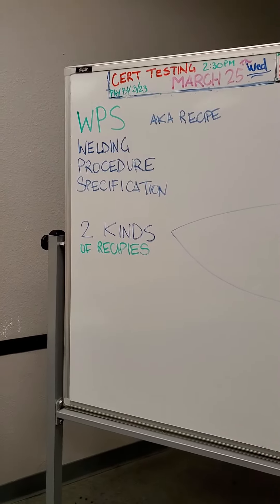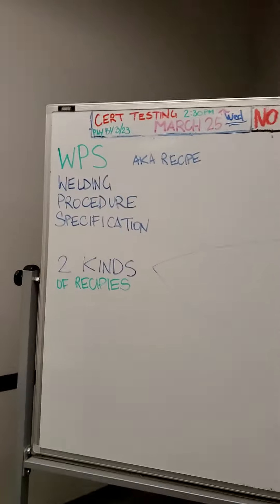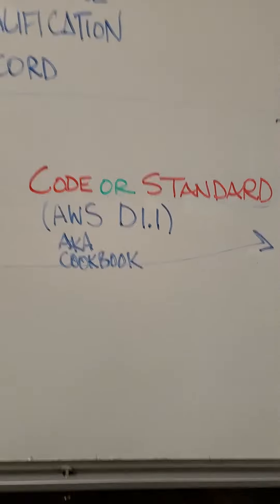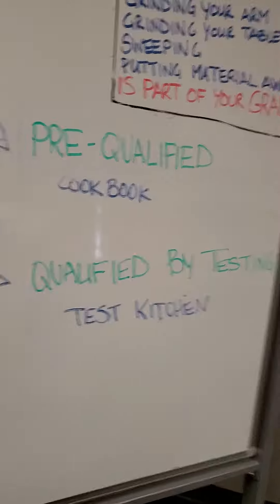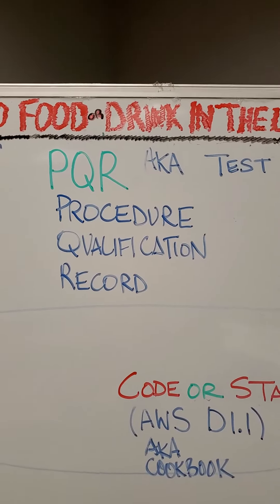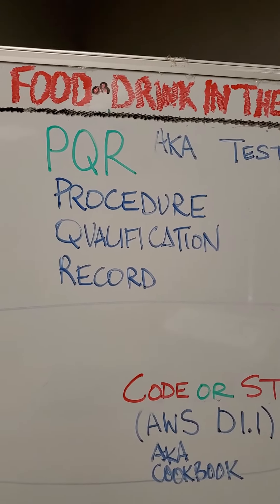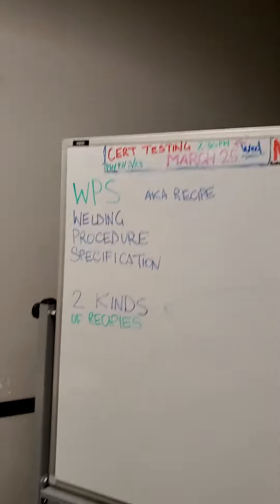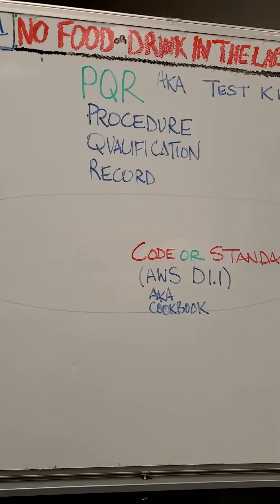Welding Procedures Part 1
Welding Procedures and how they work Part 1